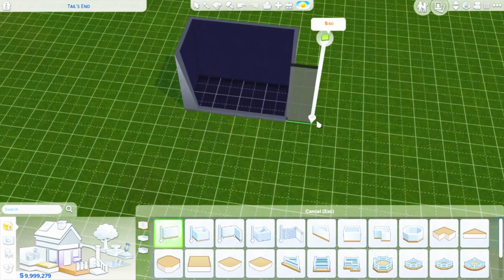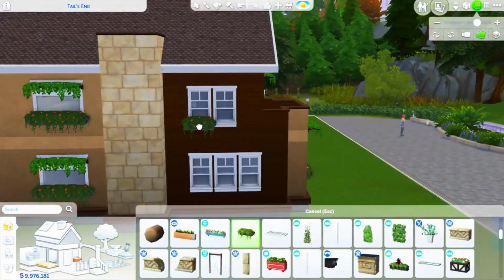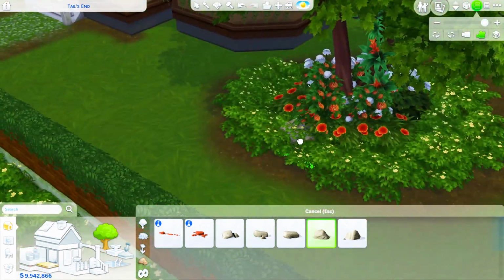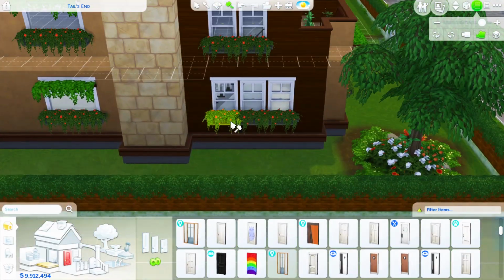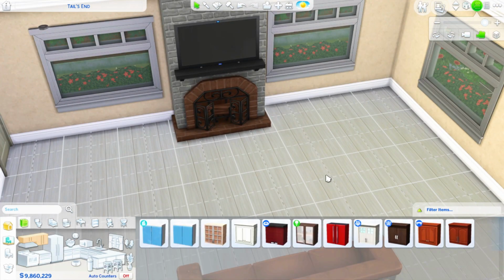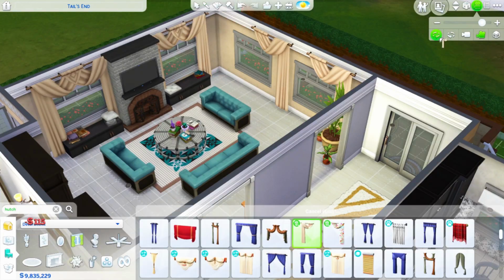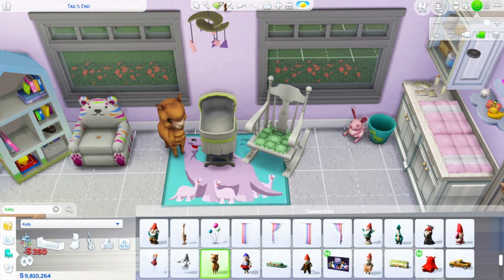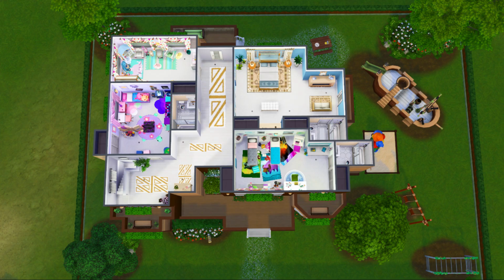Large Suburban Family Home for 8 Sims - The Sims 4 Speed Build